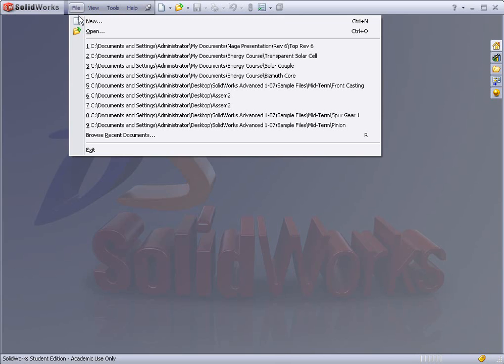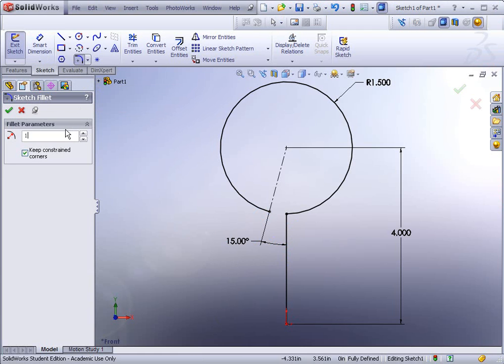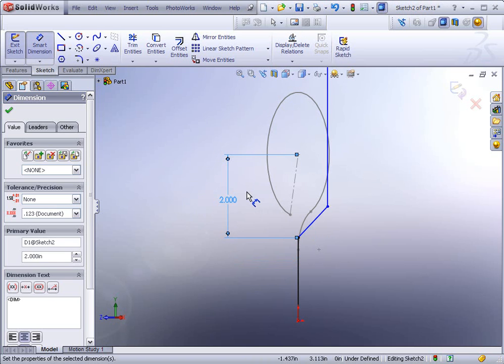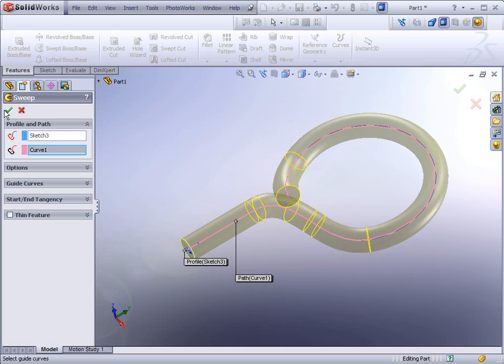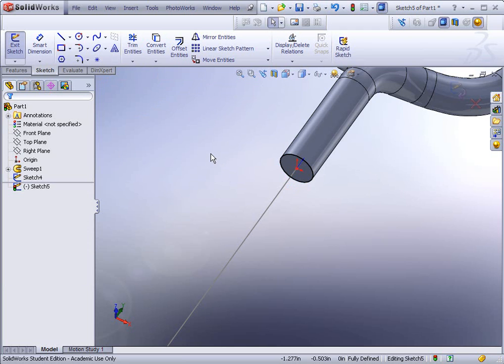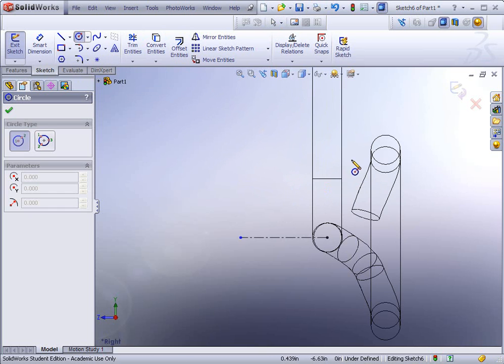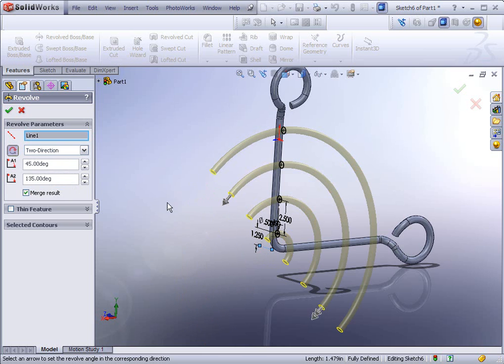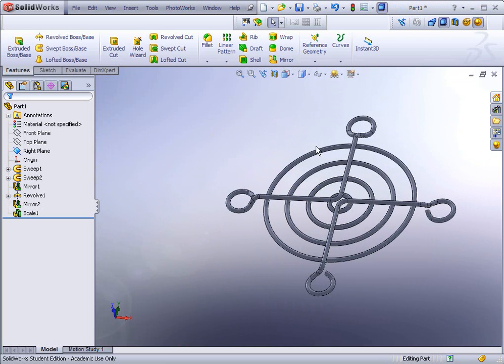E7 SolidWorks 2008 - Advanced Modeling - 3 Axis curves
Exercise 7 - 3D curve derrived from two sketches creation, sweeps, mirror body feature, revloves